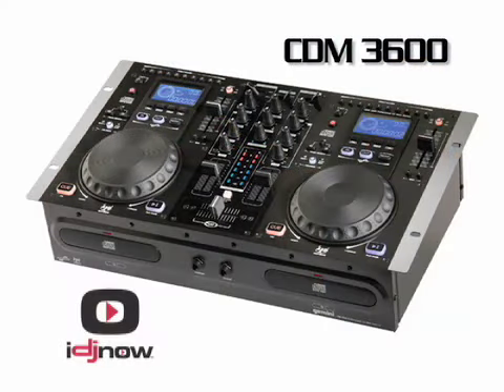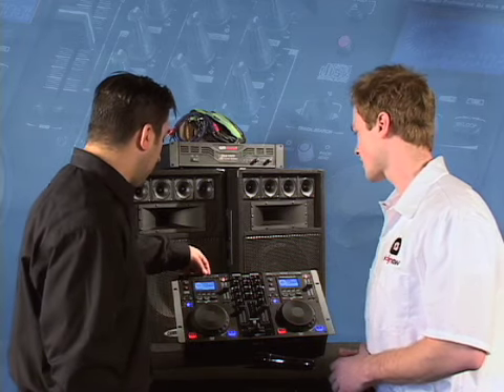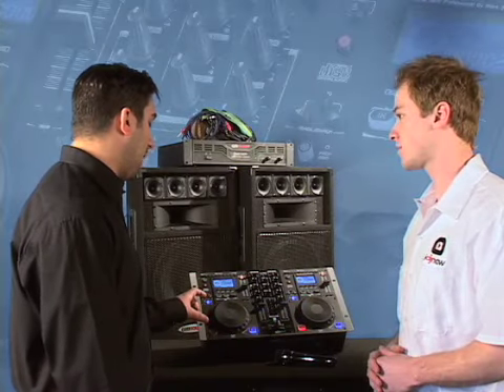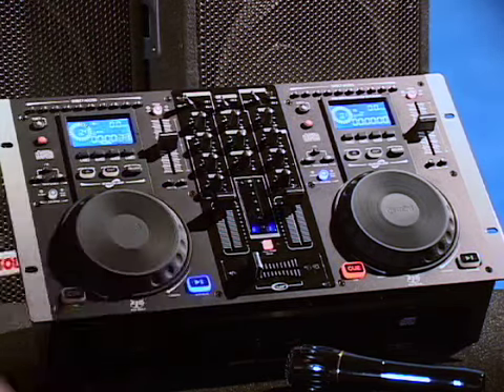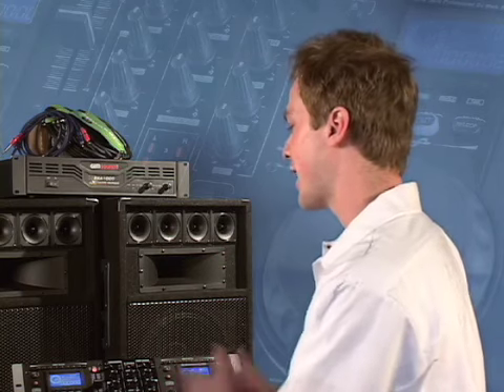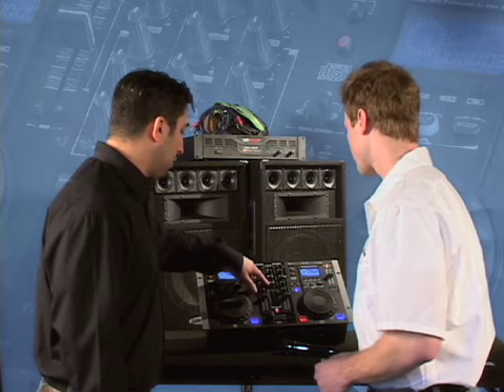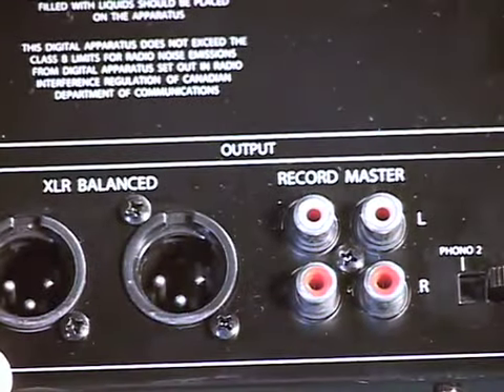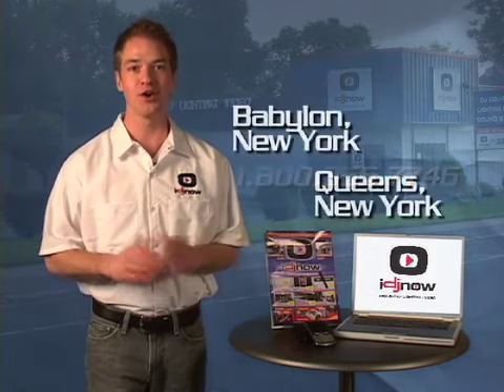IDJNow.com Gemini CDM3600 CD Player Mixer Overview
Player Section:
- Audio CD & CD-R compatible
- Anti-shock using RAM buffer memory
- 2 Selectable Jog modes Pitch Bend/Search
- Instant-start & cue with preview
- Fader-Start capability
- Single /continuous play modes
- One seamless loop per side with reloop
- Pitch bend via jog wheel or buttons +/- 16%
- Three mode time selection
- Frame accurate search
- Large blue backlit LCD display
- Rubber jog wheels with finger grips
- Variable pitch control with a +/- 12% range
- Direct track access buttons
- Fully programmable with repeat function
- +10 track button for quick navigation

Mixer Section:
- 3-band EQ w/ Gain Control
- 1/4" headphone output
- XLR and 1/4" mic input
- Auxiliary Inputs for Phono or Line devices - Balanced XLR Outputs